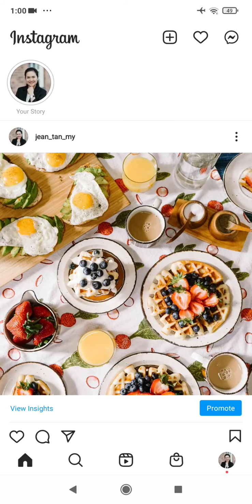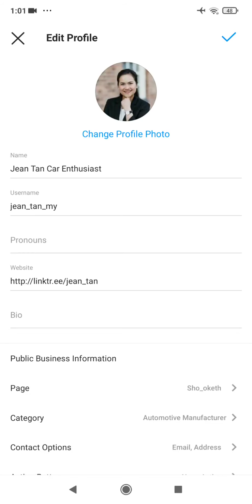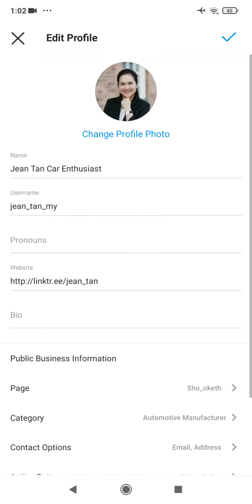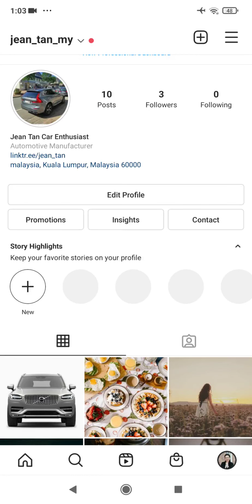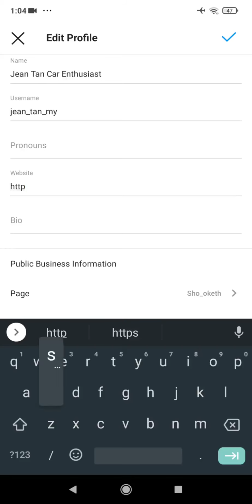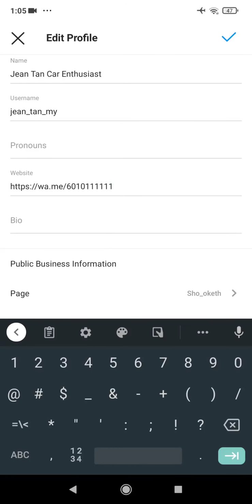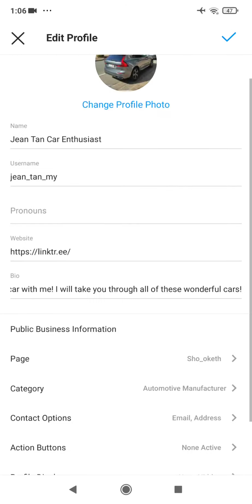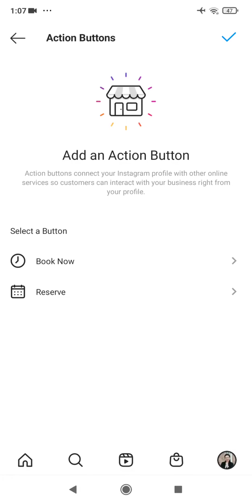Learn how to complete your Instagram business profile in 2021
facebook business page how to create,facebook business page profile,completing facebook page,facebook business page,facebook page,facebook business page 2021,next academy,digital marketing,social media marketing